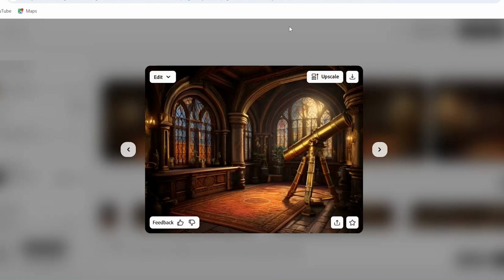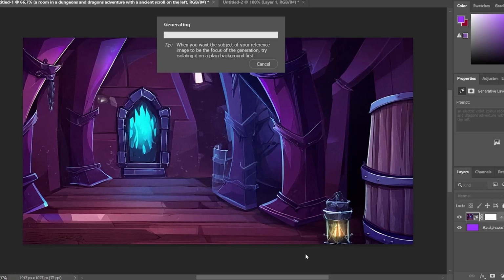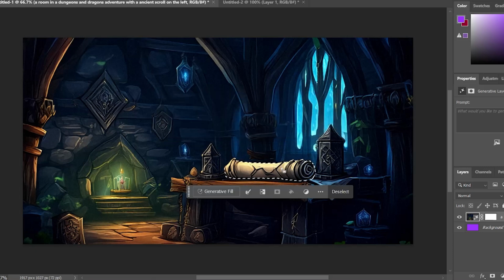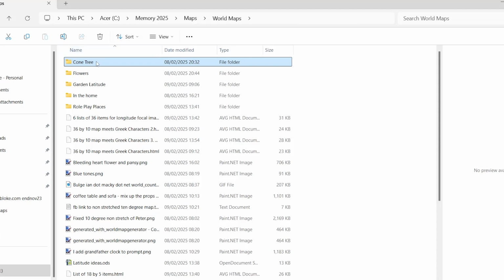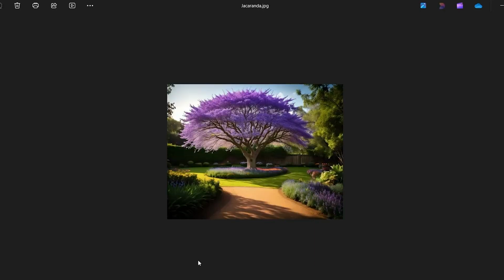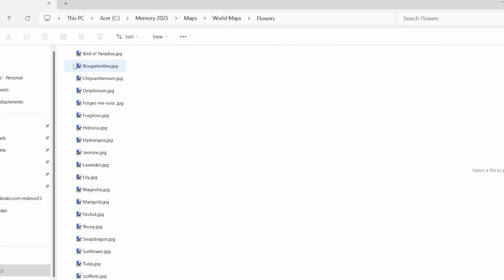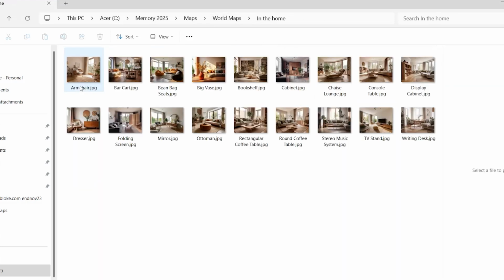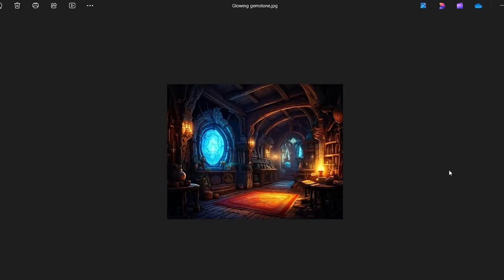Memory Palace to represent the 36 x 18 squares of a world map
Exploring how a memory palace of rooms and gardens could itself be encoding information about squares of a world map.